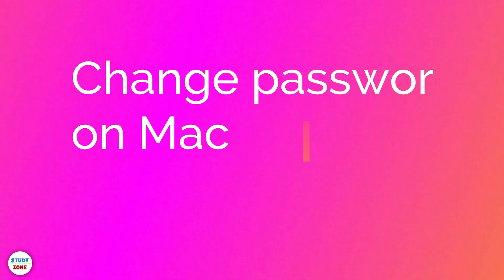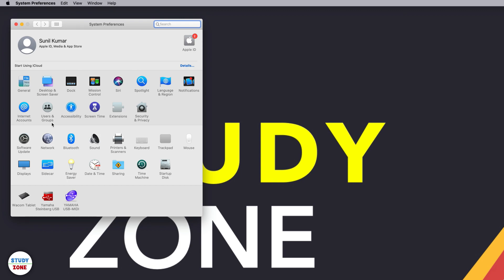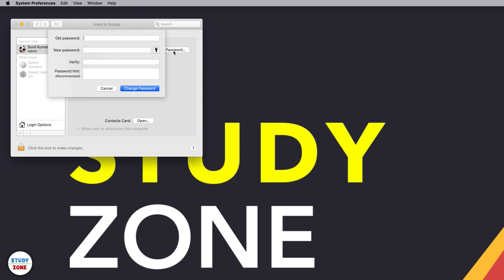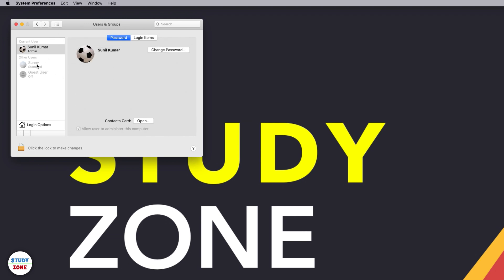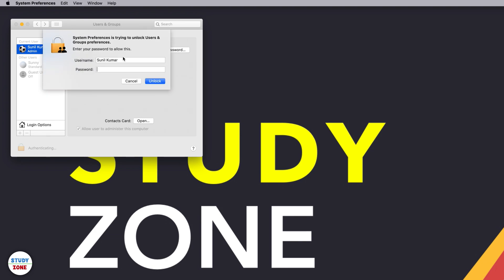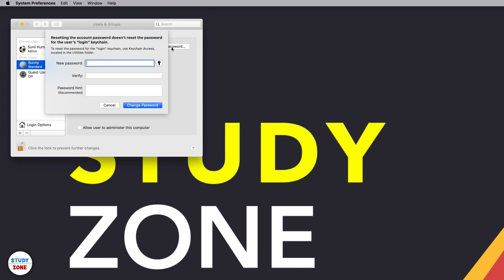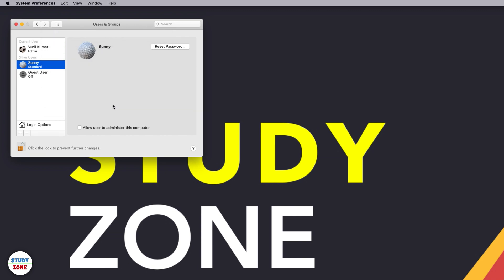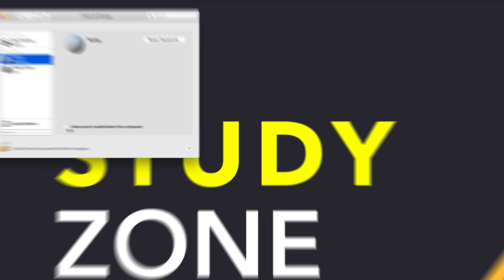How to reset your own password and other user's password on a Mac machine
In this tutorial, you will learn how to reset password of a user on a Mac machine. Also demonstrated is, if you are an admin, you can change the password of any other user account as well. You do not need to know the current password of a user but you can directly reset and create a new password for any other user on that machine.

Provide your valuable feedback in the comments section. This will help us improve our content and video quality.

♦ How to add a keyboard shortcut key to a command of an application in Apple iMac, MacBook pro
♦ FASTEST - how to transfer files from Android to Mac and vice versa using a USB cable